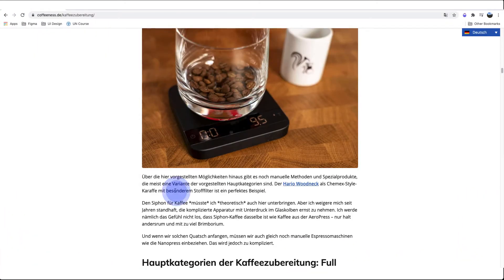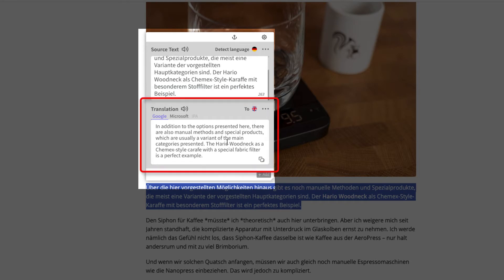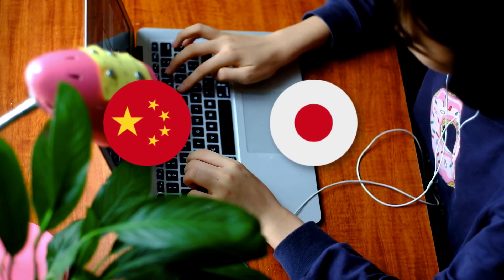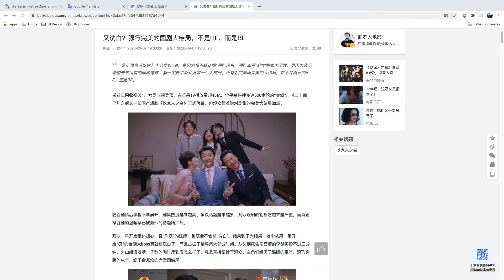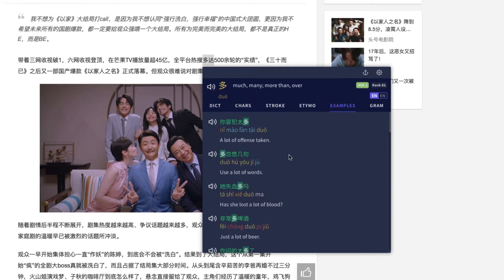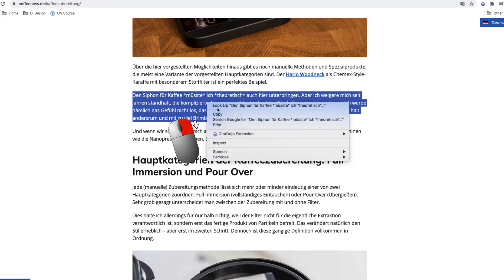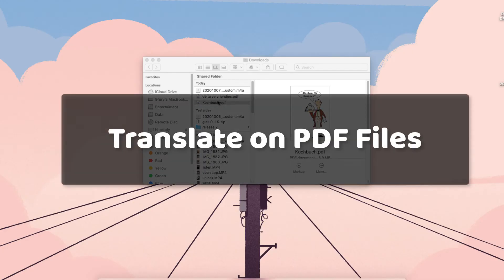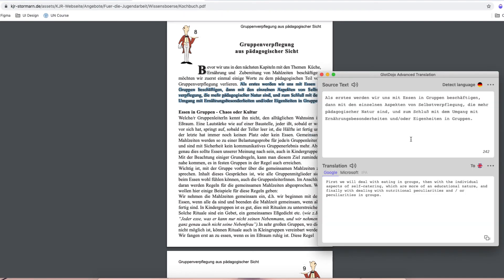5 Useful Tips To Look Up Words Instantly While Browsing With GlotDojo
While browsing, it's common to bump into many new words that will make you constantly switch to another dictionary tab all the time. GlotDojo is the perfect tool to translate from 70+ languages instantly and directly on webpages.

With GlotDojo, you can translate text or a whole paragraph, check words' images with built-in image search, scan words' meaning quickly with middle mouse and do much more to understand and learn your favorite language easily, be it Chinese, Japanese, English or Spanish.

Watch the video and learn all the tips to look up words instantly while browsing with GlotDojo!

TIMESTAMP:
00:00 Introduction
00:10 Translate instantly
00:34 Check word's images
00:42 Advanced dictionary
01:14 Inline translation
01:34 Translate on PDF files

❗ Stop switching between windows. Use GlotDojo today to make learning language part of your daily routine.